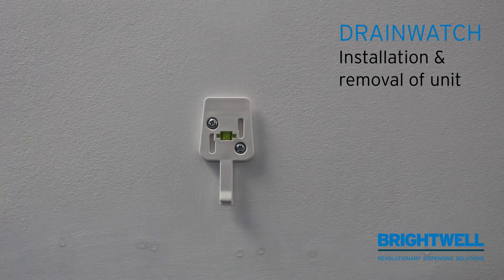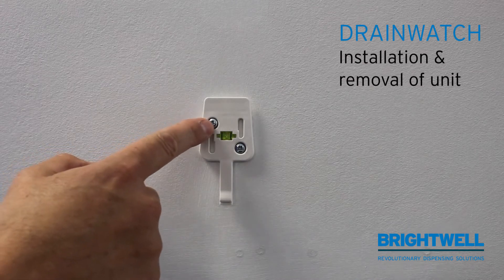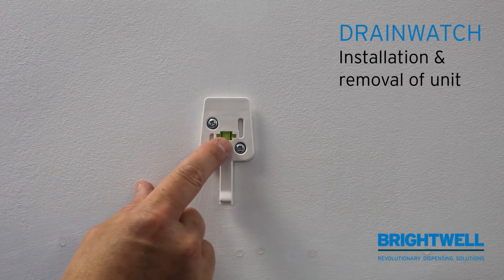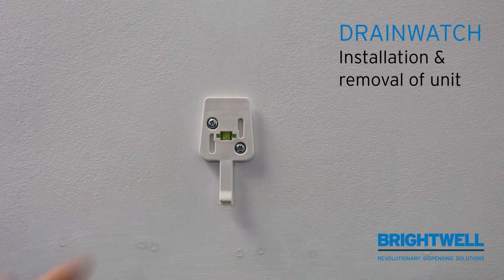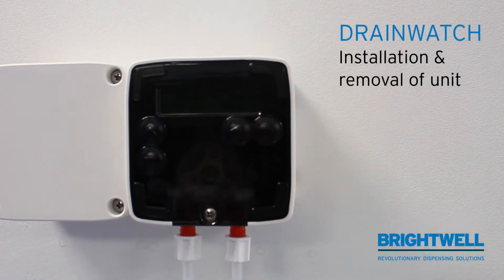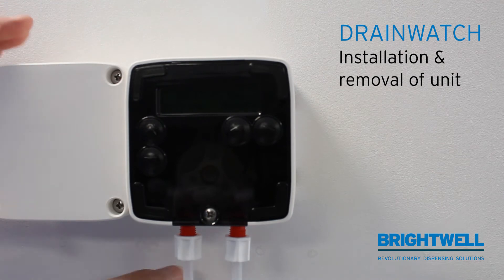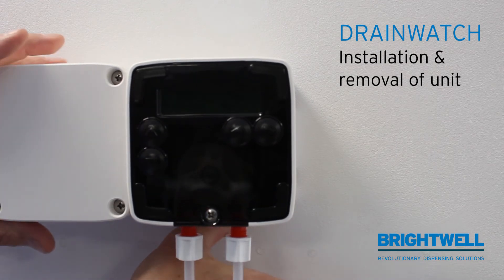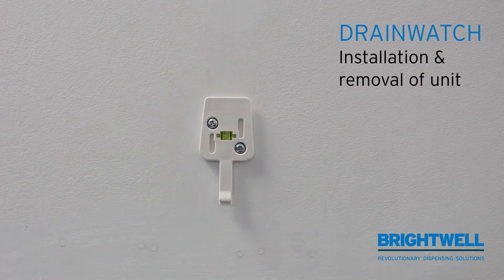Drain dosing system - Installation and removal of unit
This video will show you how to install DrainWatch, Brightwell Dispensers drain dosing system, and how to remove it from the wall.

DrainWatch is a durable and reliable dosing system suitable for indoor and outdoor applications that require the delivery of a single chemical at timed intervals.

Available as a mains or battery-operated system, DrainWatch is commonly used for drain and grease trap maintenance. It can also be used for other purposes such as water treatment applications.